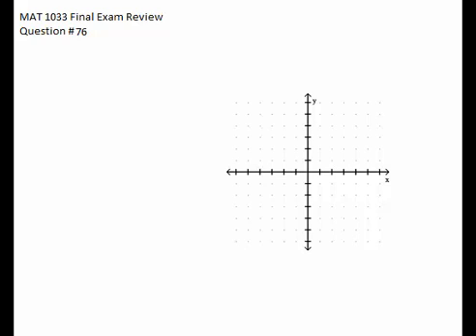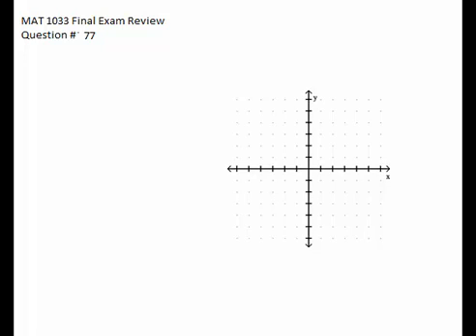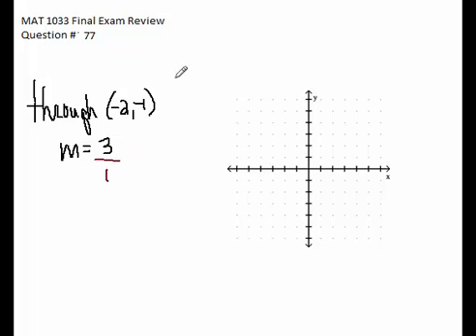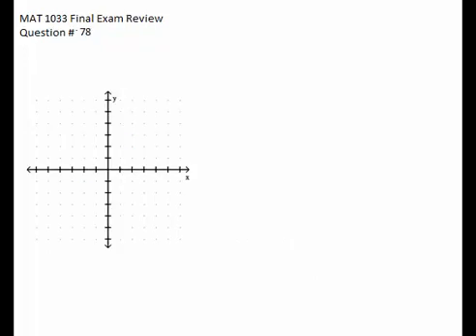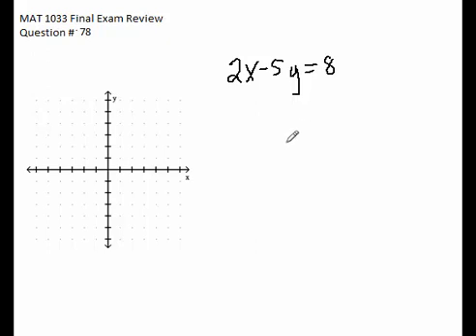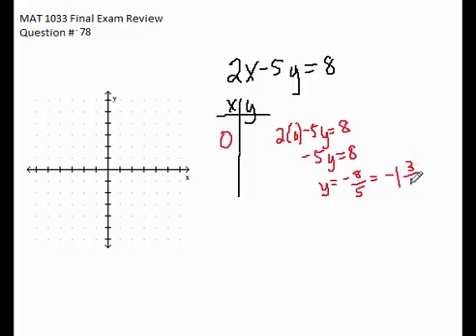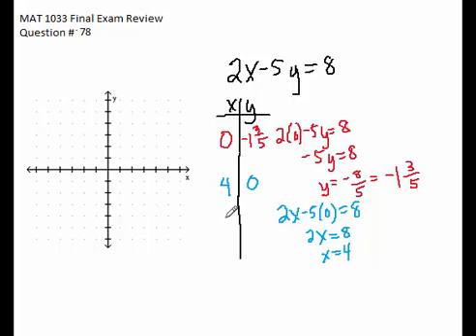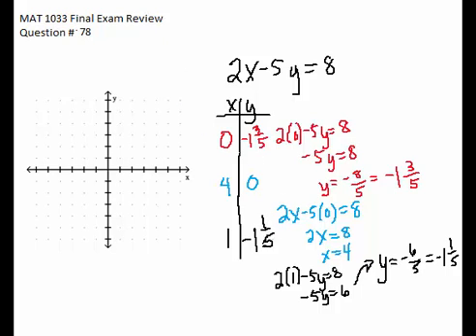MAT1033 Final Exam Review Q76, 77, and 78